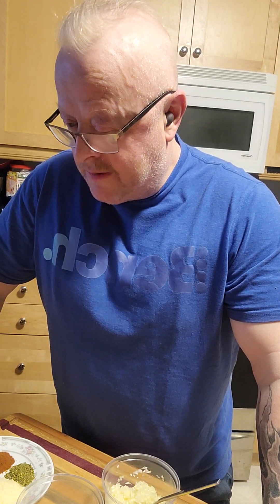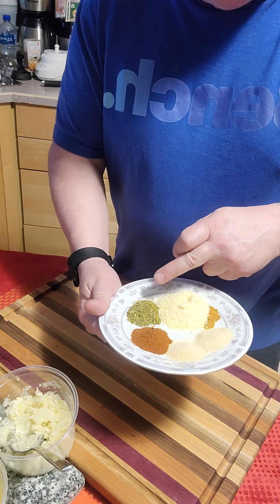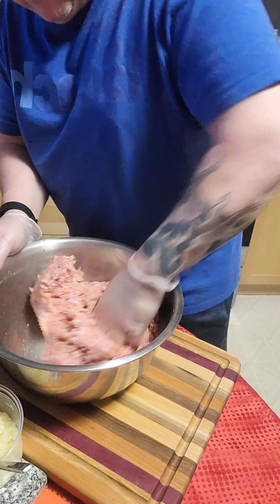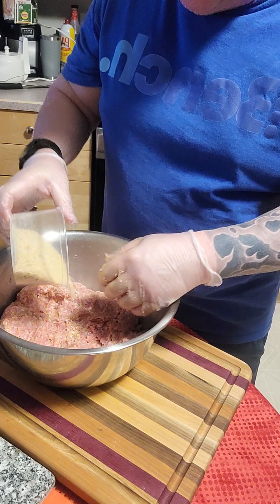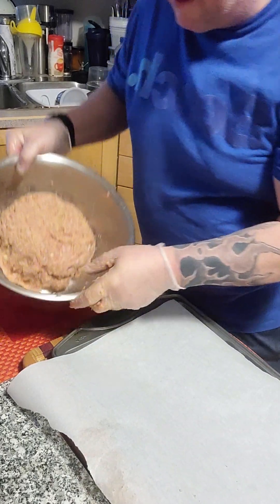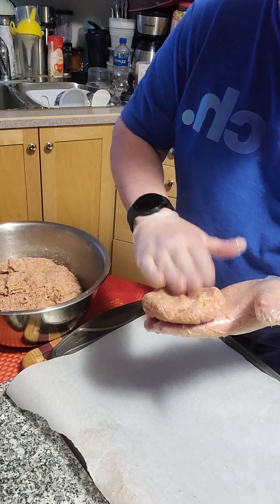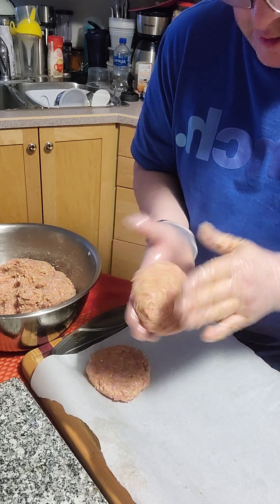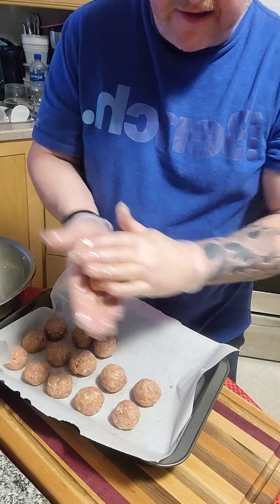Spicy, cheesy pork burgers